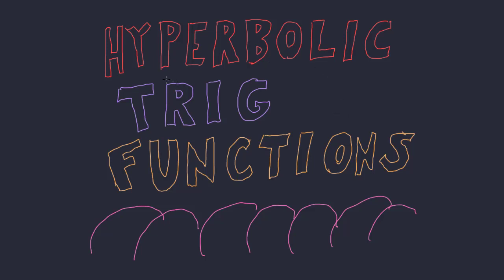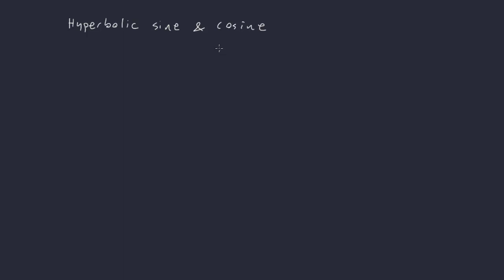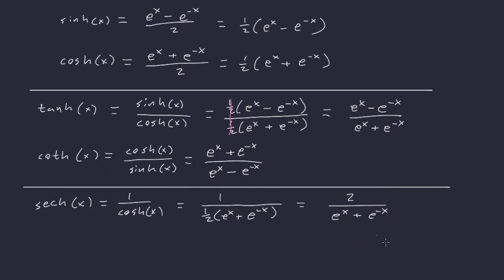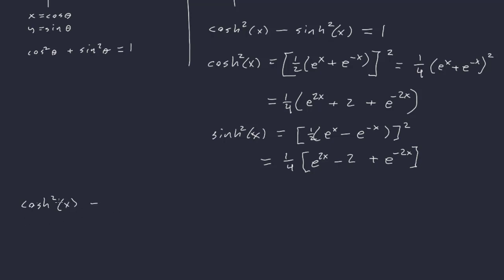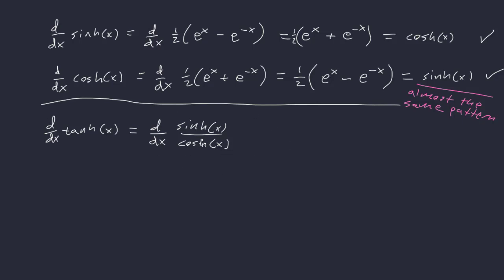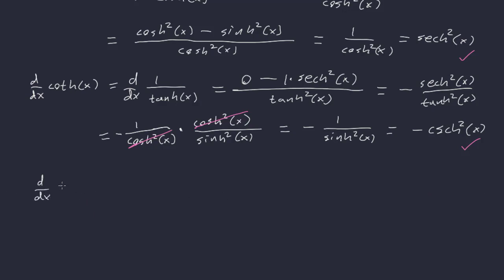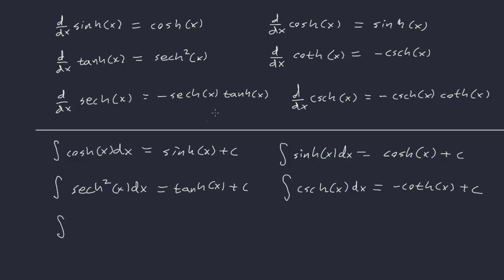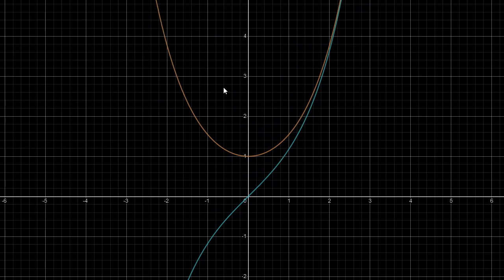Lesson 26: Hyperbolic Trig Functions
A (very) brief look at hyperbolic trig functions.